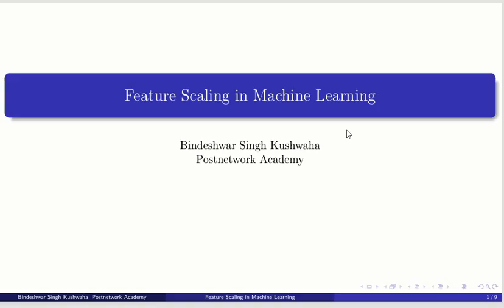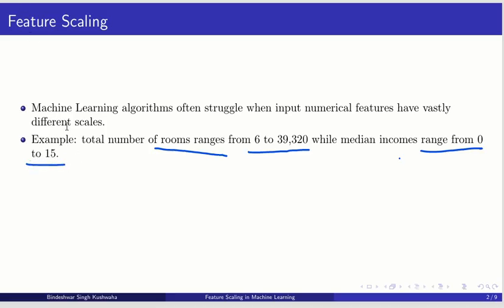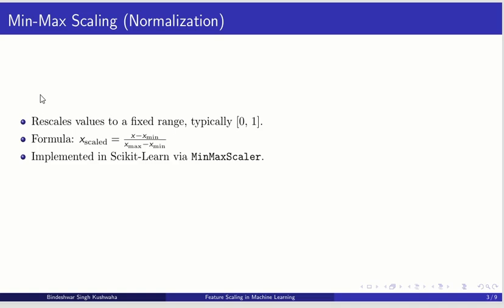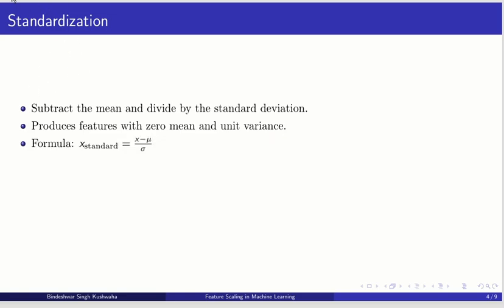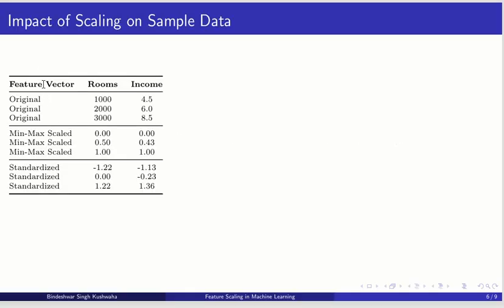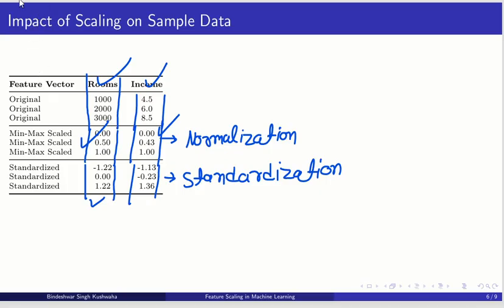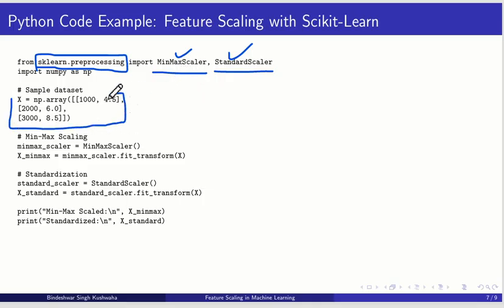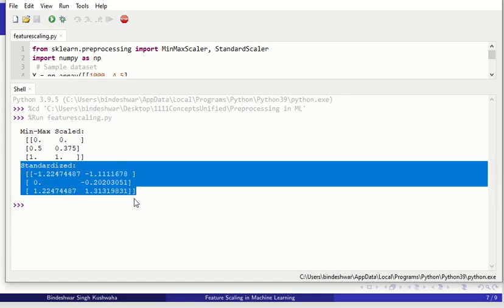Feature Scaling in Machine Learning : Preprocessing Technique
Welcome to Postnetwork Academy! I’m Bindeshwar Singh Kushwaha, and in today’s video, we explore Feature Scaling in Machine Learning — an essential step in preparing your data for algorithms.

In this video, you'll learn:

Why feature scaling is important in machine learning

The difference between Min-Max Scaling and Standardization

How each technique affects data distribution

Real-world examples and visual comparisons

How to implement scaling using Scikit-Learn in Python

Whether you're working with regression, SVM, or neural networks, scaling features correctly can significantly improve model performance.

Watch till the end to understand how to choose the right scaling technique and implement it in your ML pipeline.